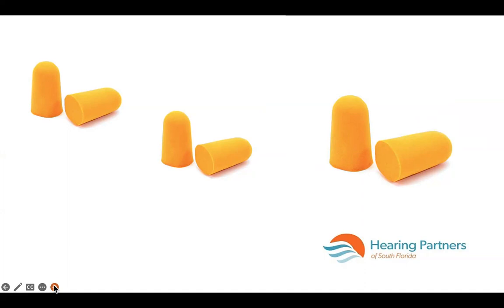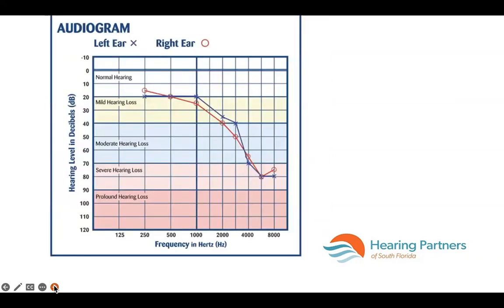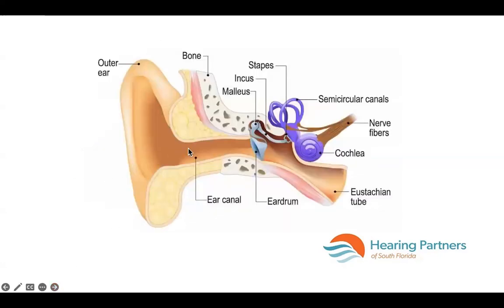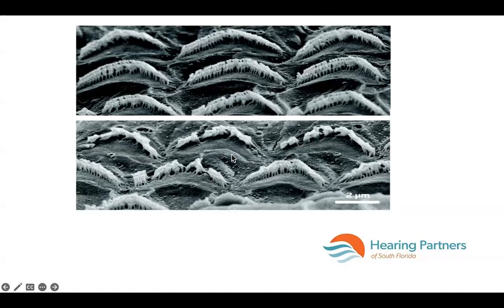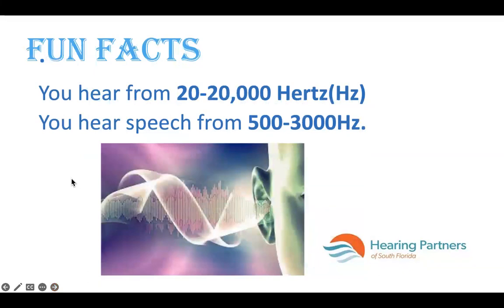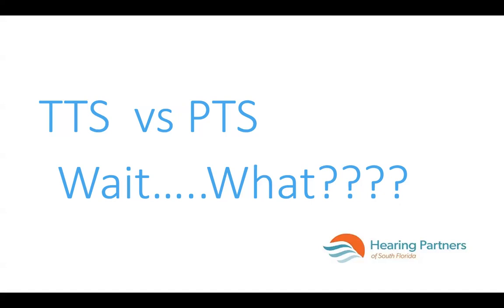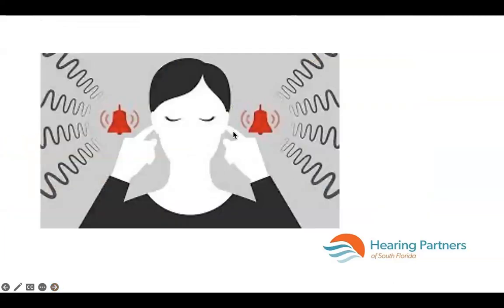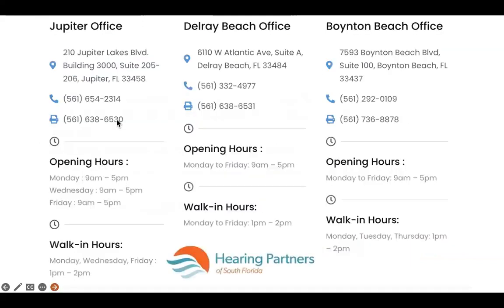Ear Protection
Understanding the different types of ear protection and the importance of the use of ear protection for all ages.